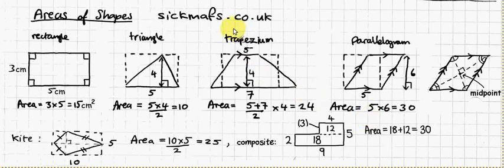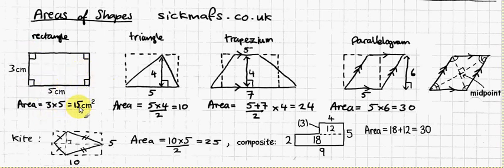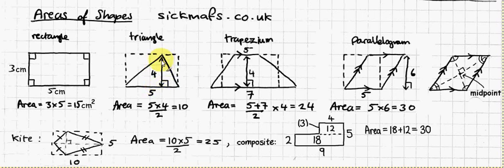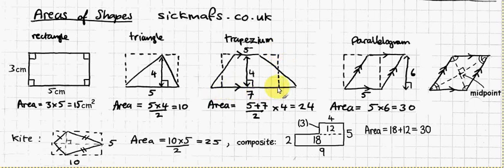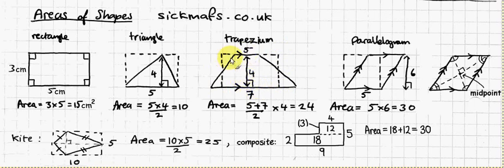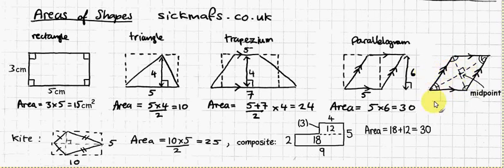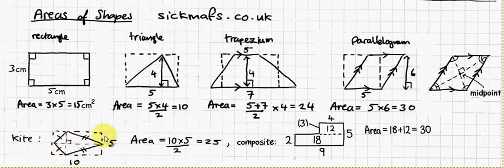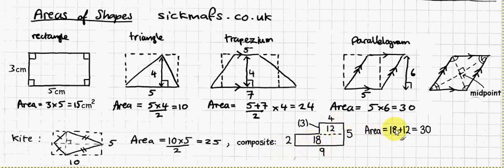GCSE Maths: Areas of shapes by sickmafs.co.uk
The whole of GCSE Maths explained for free on video at sickmafs.co.uk